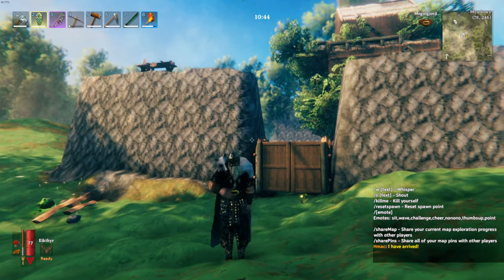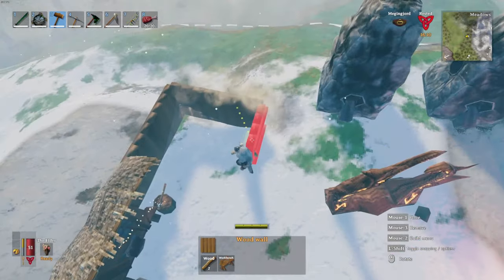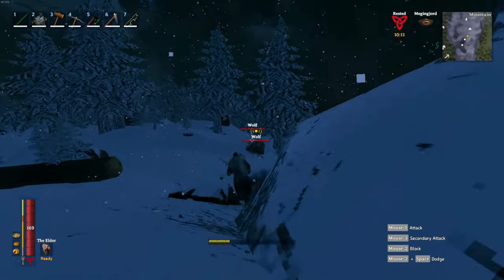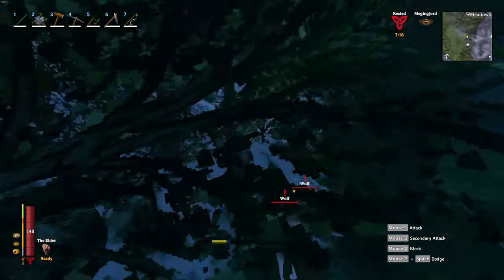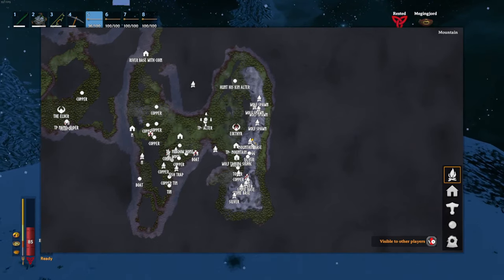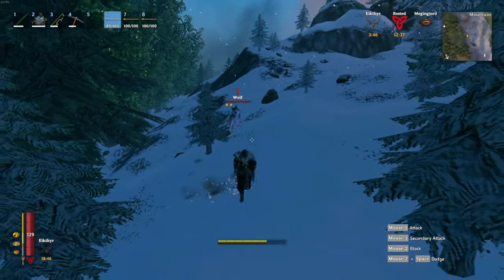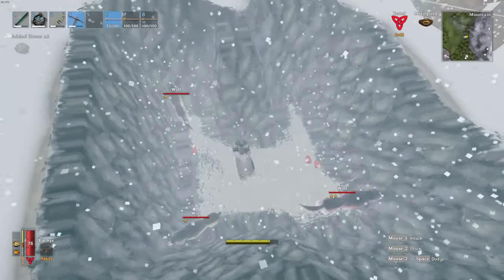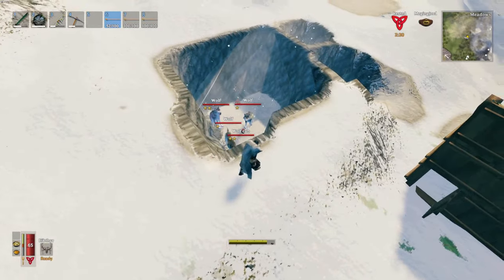Fastest 2 Star Wolf Taming Guide - Do This Now! - Valheim Wolf Series Ep.1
Today we're going over how to find, capture, tame and breed 2 star wolves in Valheim! It's super easy, so be sure to give it a try and let me know how it goes for you. Also, stay until the end for a preview of the next video in this series, building a 2 star wolf breeder. Also, sorry for the muted audio at the end, the last part of the video got copyright claimed for some reason, even though this is supposed to be copyright free music. We will improve in the future!

Contents, so you can skip to the best parts:
0:00 Intro
0:48 Preparing to Tame
1:38 Methods for Finding and Taming
3:08 Finding a 2 Star Wolf
4:16 Bringing your 2 Star Home
5:14 Breeding your 2 Star
6:22 Episode 2 Sneak Preview
6:38 Outro

If you want more ways to be a part of the community and you've already subbed, check out my discord! It's a safe place to ask questions, make recommendations, and find people to play with!